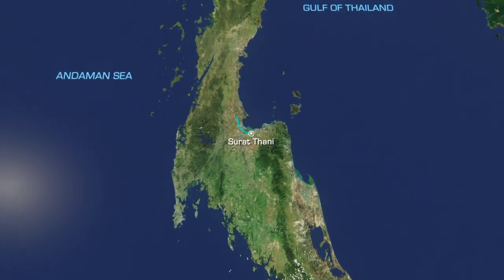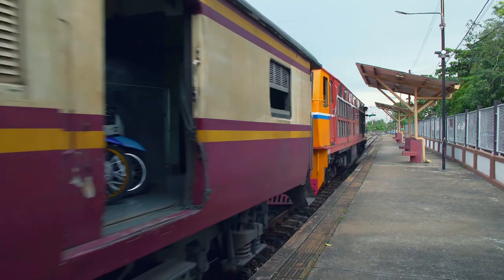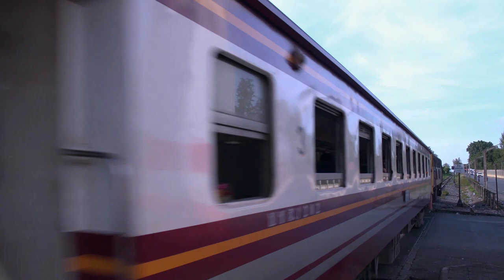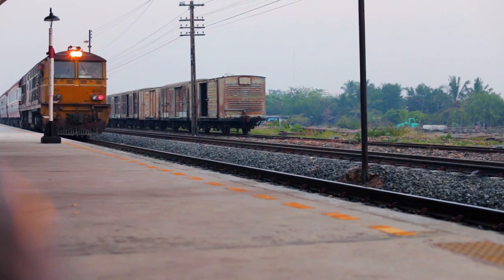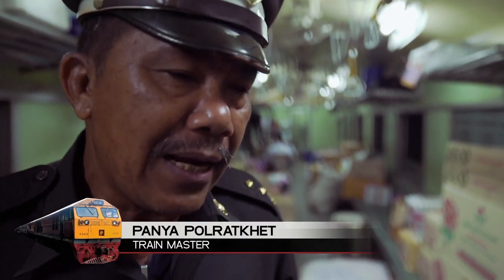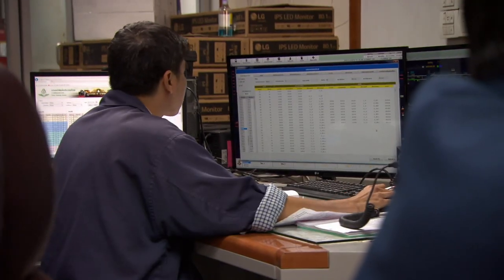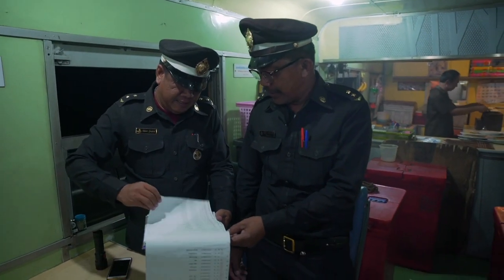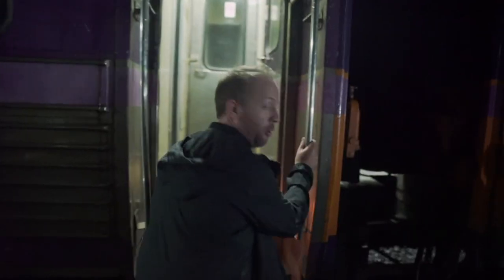How Trains In Thailand Overcomes Monsoon Season | Mighty Trains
Teddy Wilson travels on a train down the Thai coast all the way to Bangkok but extreme weather conditions cause it to be a bumpy ride.